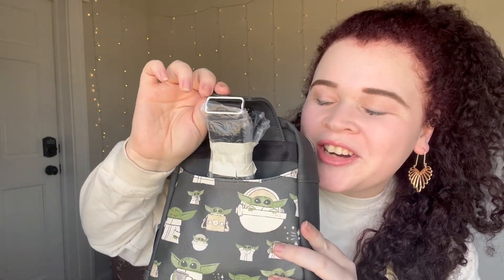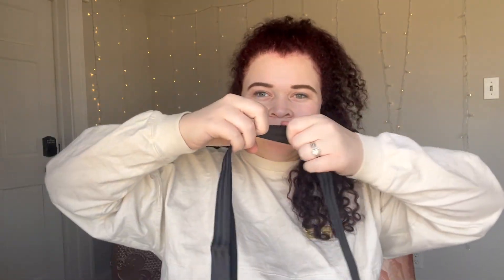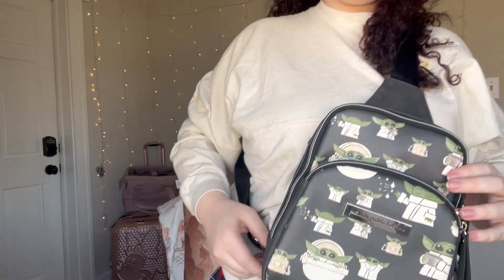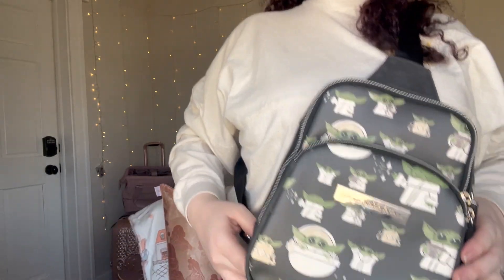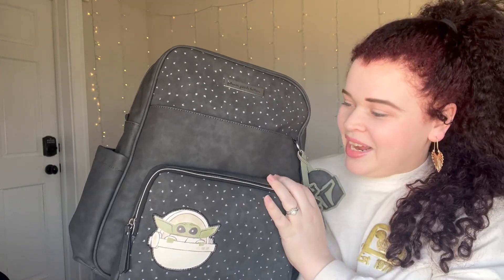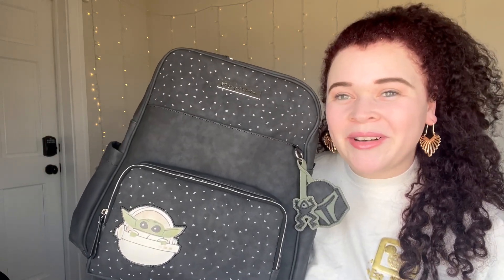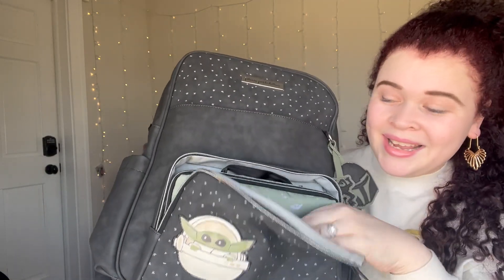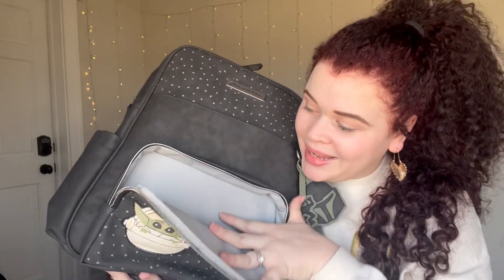Unboxing || Petunia Pickle Bottom’s The Child Collection!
In today’s video I open Petunia Pickle Bottom’s “The Child” collection. Such a cute and fun print that I cannot wait to use in the future!
Thank you always for supporting me!

XO, Jasmine Renee

EQUIPMENT
Camera(s) I Use: Canon G7X Mark ii and iPhone 13 Pro
Editing Program: Final Cut Pro/iMoviey